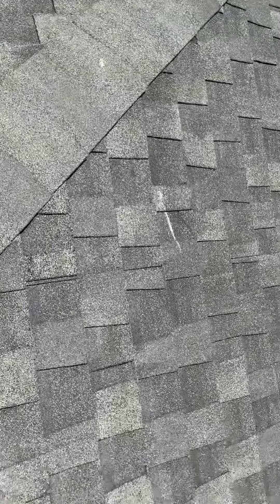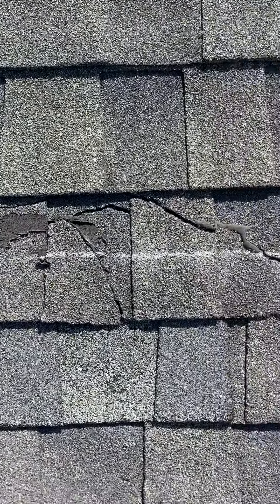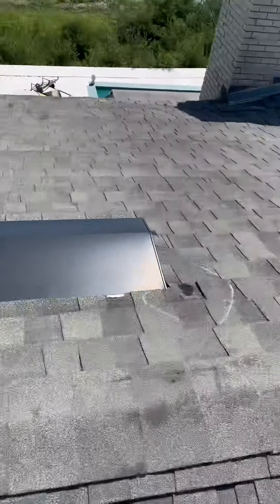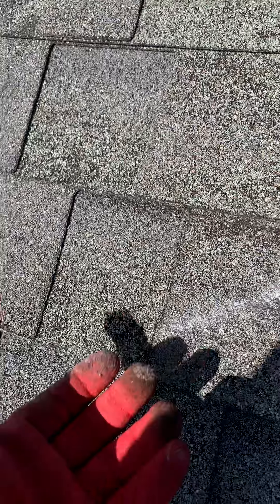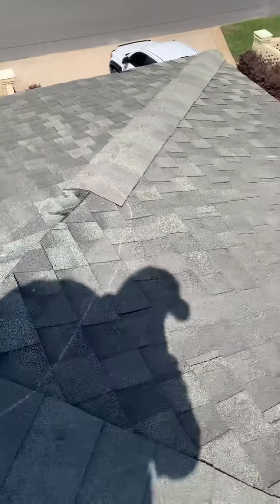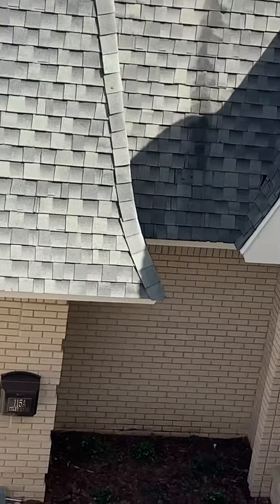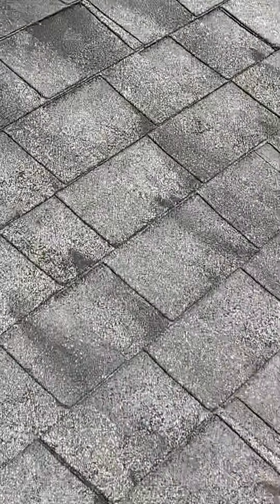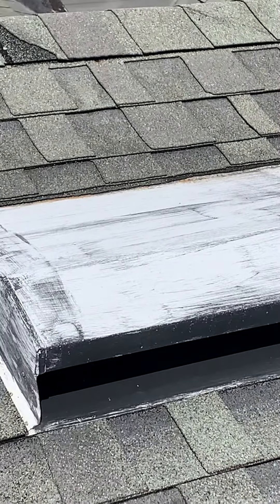115 Inlet Dr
Wind Damage: creased and missing shingles